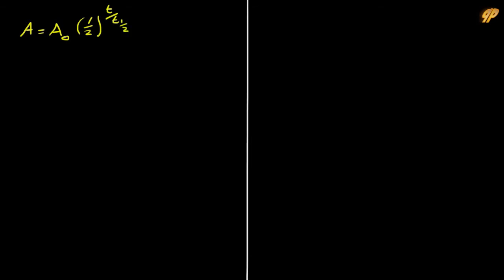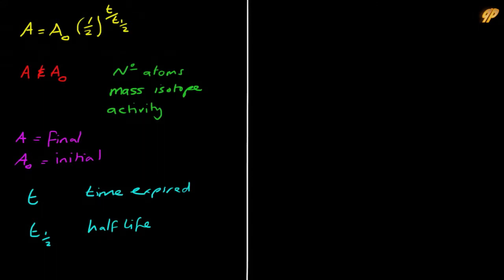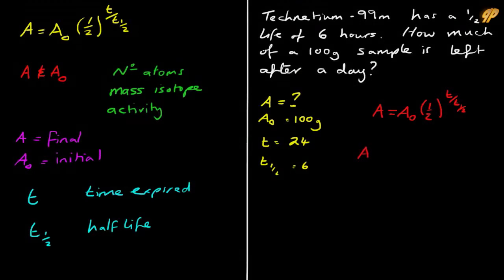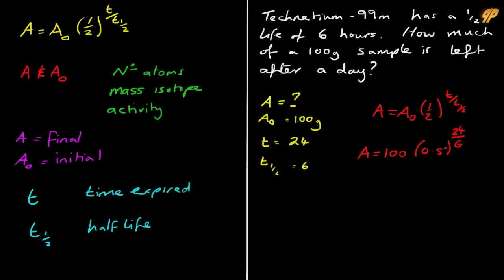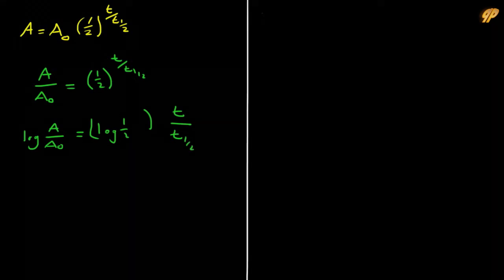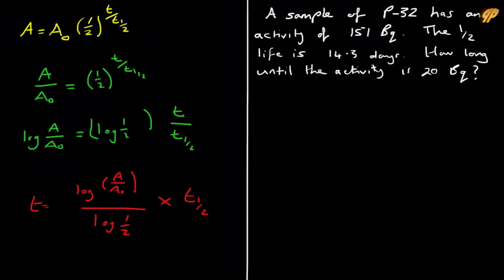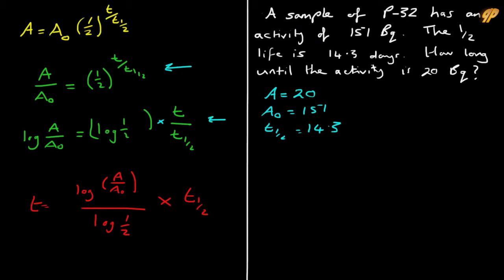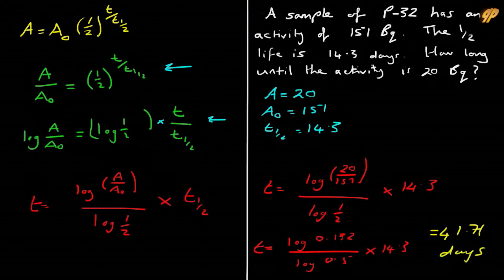Half life Calculations - Year 11 Physics WACE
Half life Calculations for Year 11 WACE Physics in Western Australia